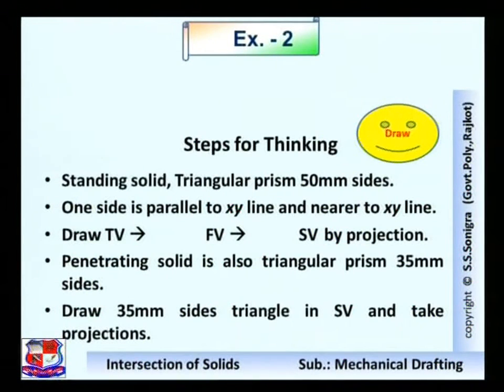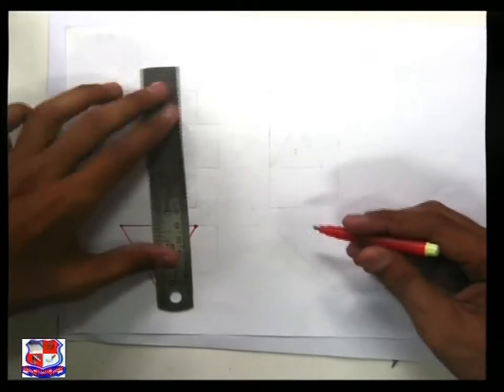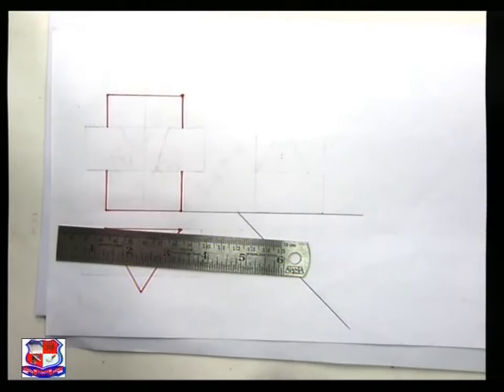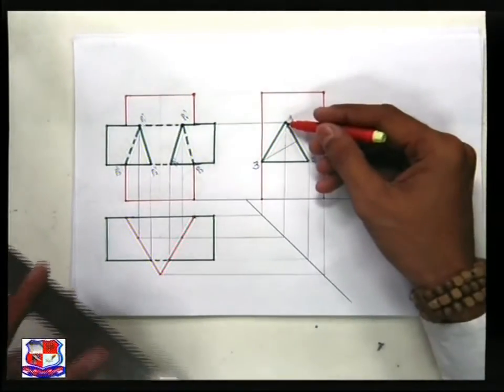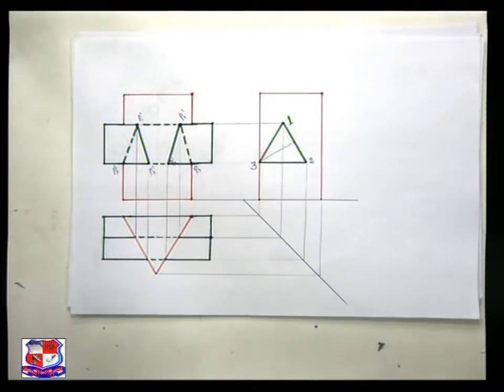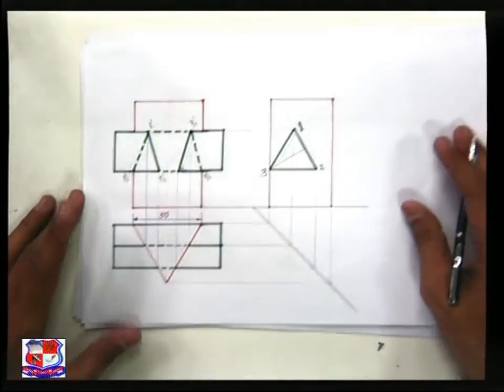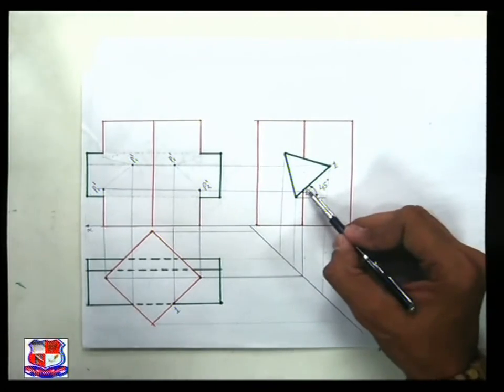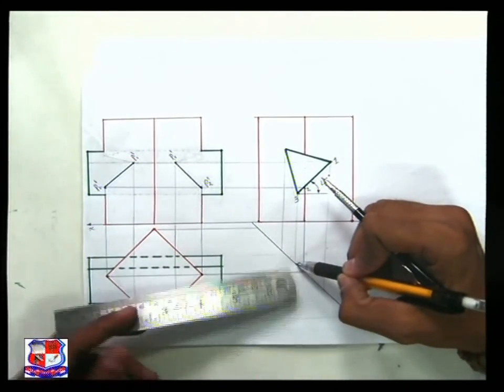Sonigra Sunilkumar Mechanical Drafting Intersection of solids and surfaces 2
Sonigra Sunilkumar - Government Polytechnic, Rajkot- Mechanical Drafting - Intersection of solids and surfaces- Examples based on Intersection of prism, cylinder and cone.